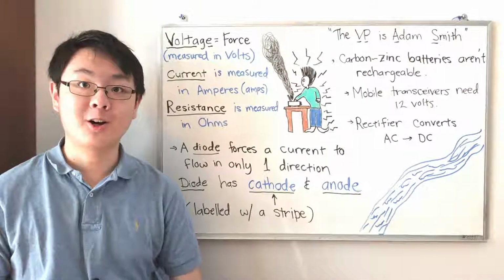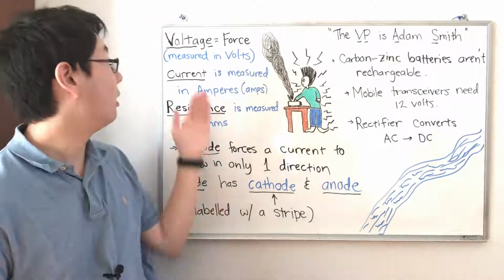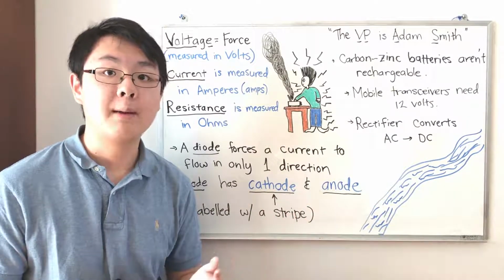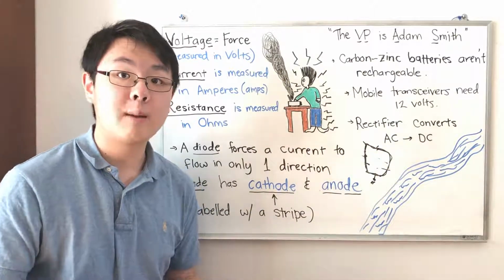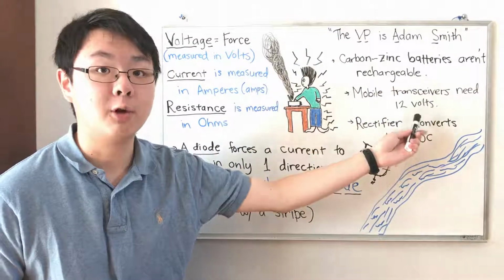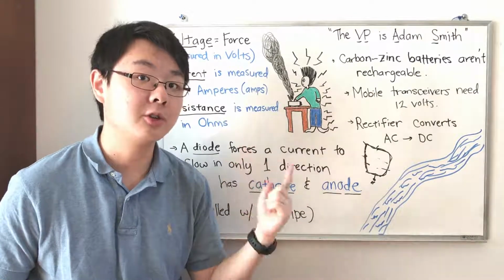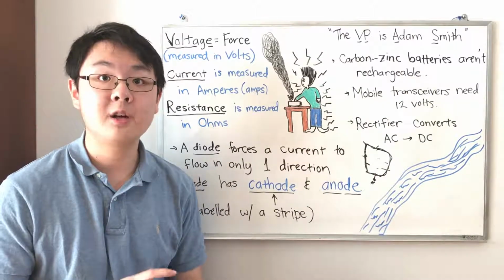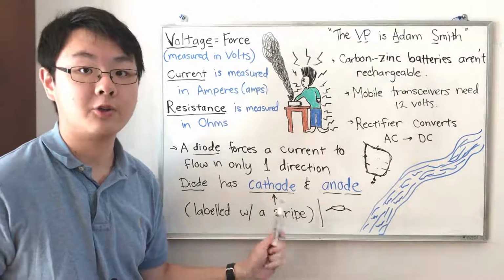electrons 1 20180630 104715